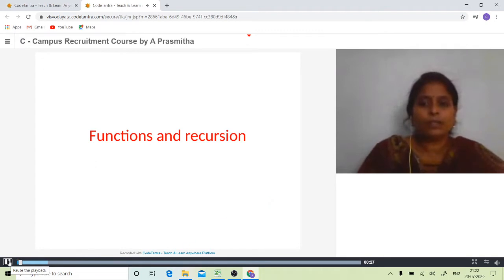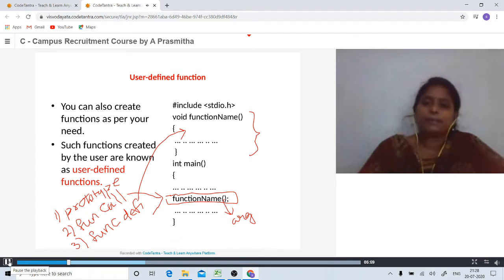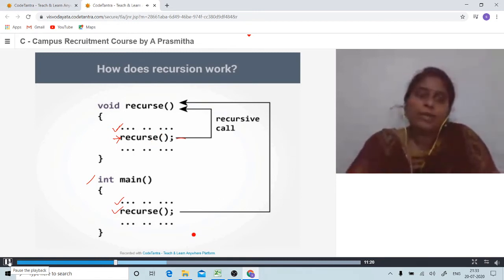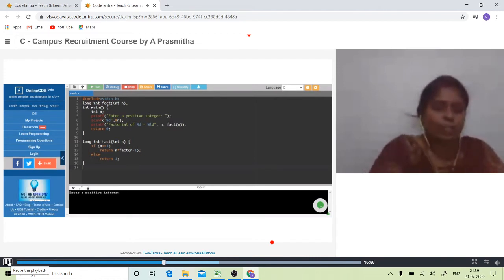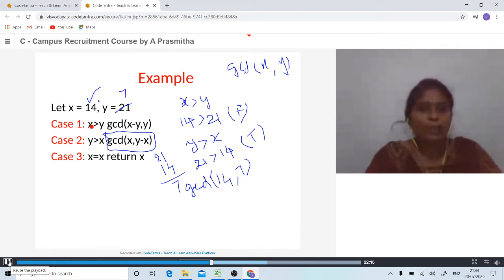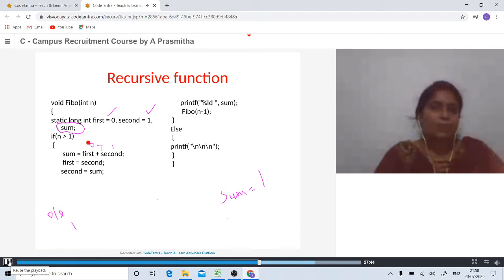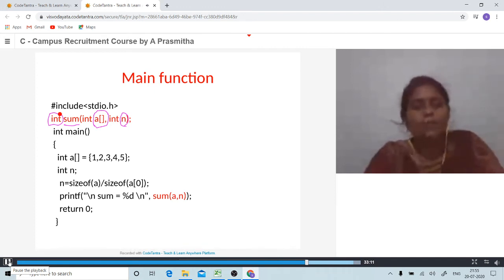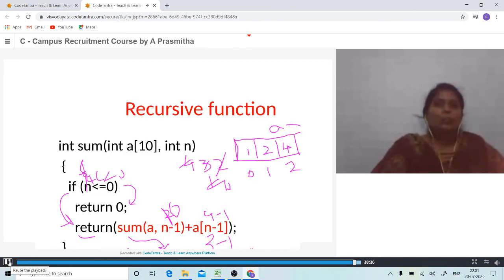function and recursion 08 07 20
function and recursion